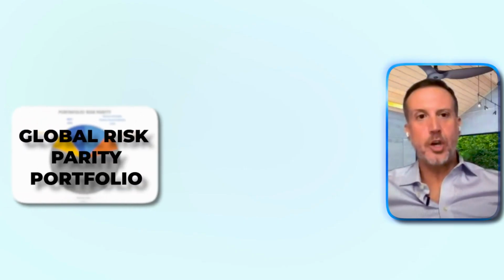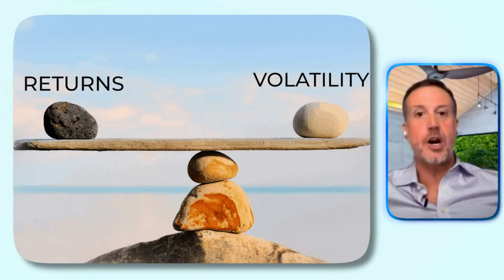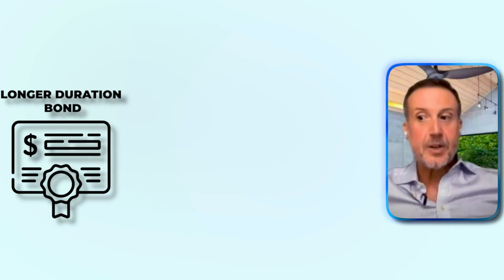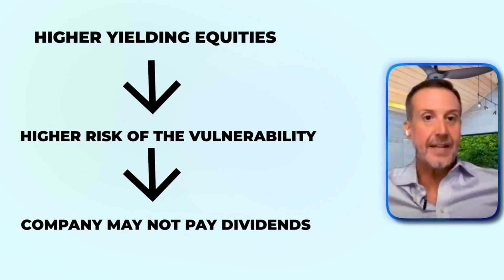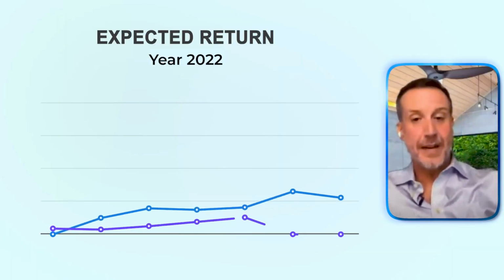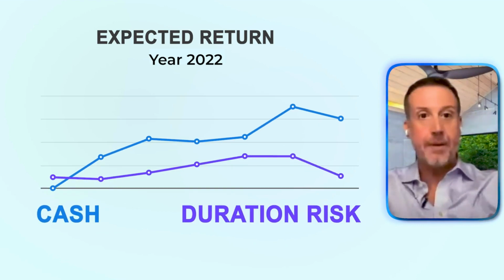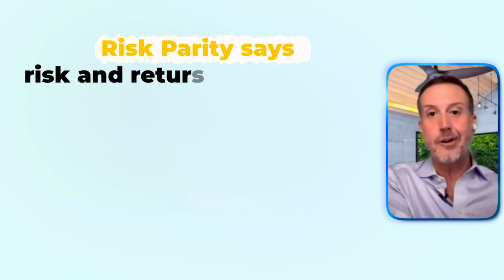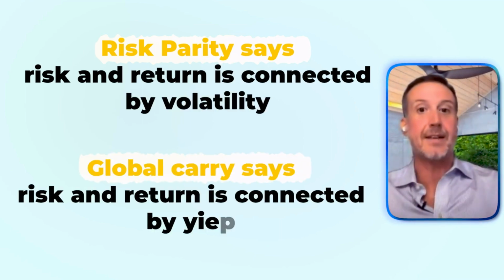Unlocking An All Terrain Portfolio Using a Futures Yield (Carry) Strategy!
In this video, Adam Butler, CIO of ReSolve Global*, explains how we can stabilize and enhance the value of Ray Dalio's/Bridgewater's All Weather Portfolio (also known as Risk Parity) by adding a Yield tilt (also referred to as a Carry tilt).

Adam delves into the rationale behind this approach, emphasizing why a yield-based weighting scheme on a global portfolio is as theoretically valid as a risk-based weighting scheme.

These two frameworks, while theoretically similar, also historically exhibit low correlation ultimately helping to create a better balanced portfolio.

See learn how ReSolve embeds this concept into our Adaptive Asset Allocation framework

*ReSolve Global refers to ReSolve Asset Management SEZC (Cayman) which is registered with the Commodity Futures Trading Commission as a commodity trading advisor and commodity pool operator. This registration is administered through the National Futures Association (“NFA”). Further, ReSolve Global is a registered person with the Cayman Islands Monetary Authority.